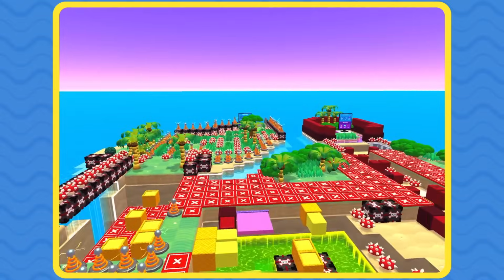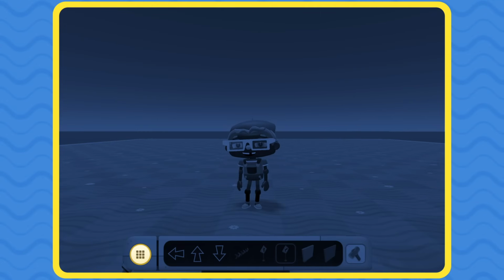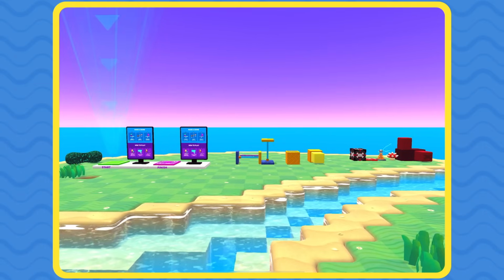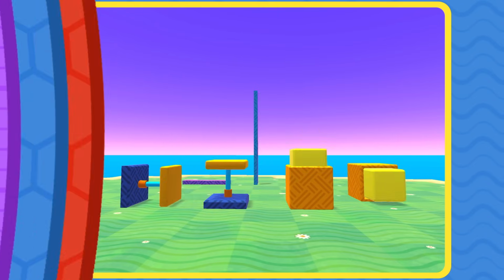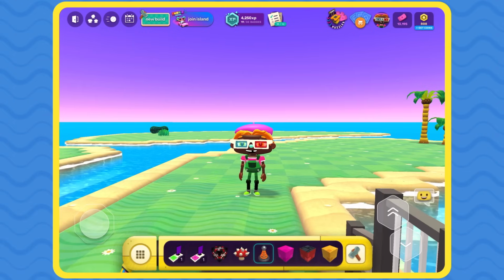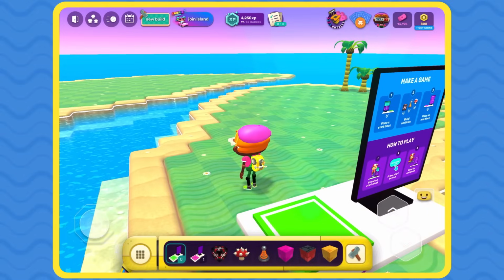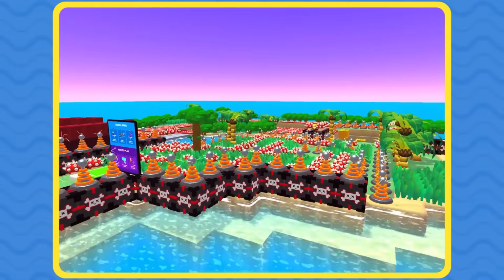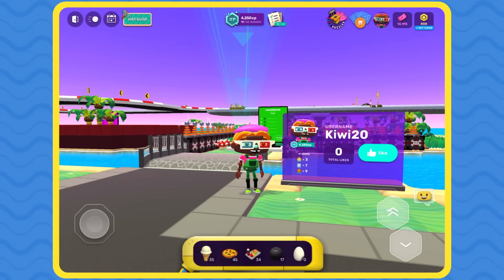How To Build and Obby | Cubric IQ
Ready to challenge your friends with an epic obby? In this tutorial, we’ll show you step-by-step how to create your very own Obby (Obstacle Course) in Cubric! From selecting the best blocks to adding tricky traps and finishing touches, you’ll be able to design a course that will have everyone racing to the finish line.

Love this tutorial? Share your Obbys with us on social media using CubricObby!